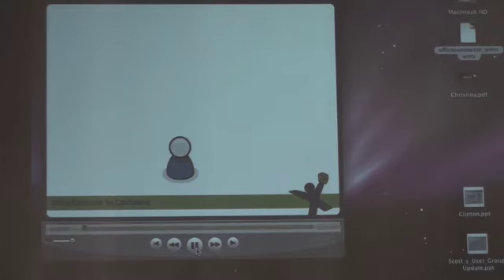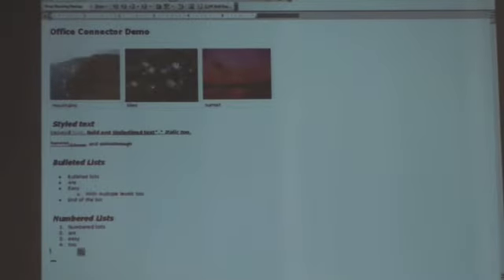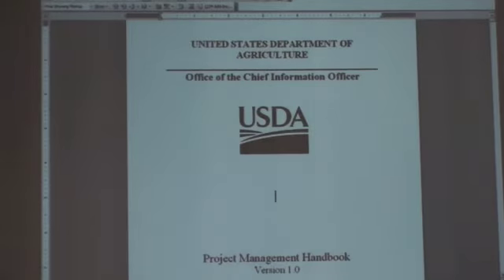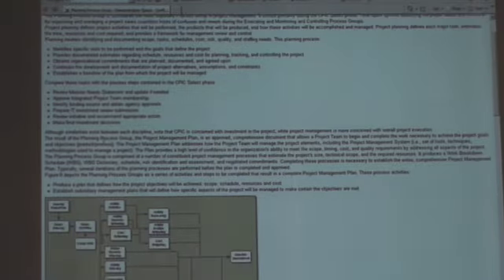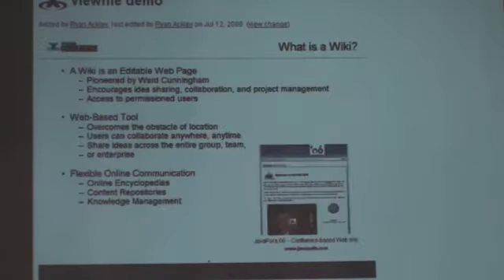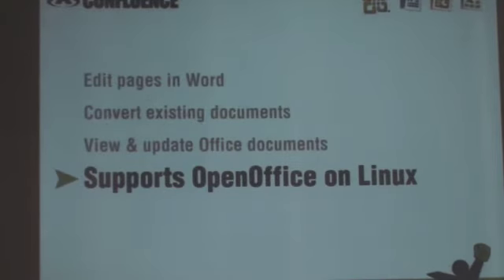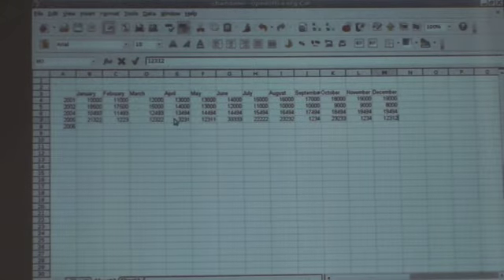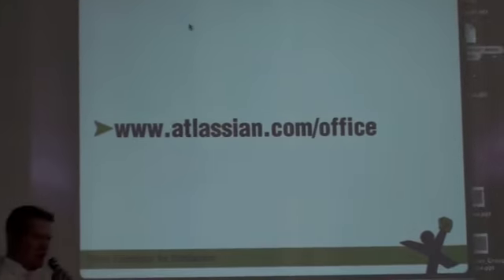AUG Office Connector